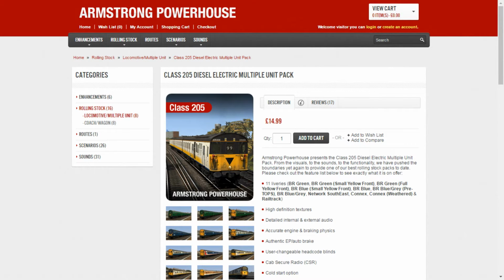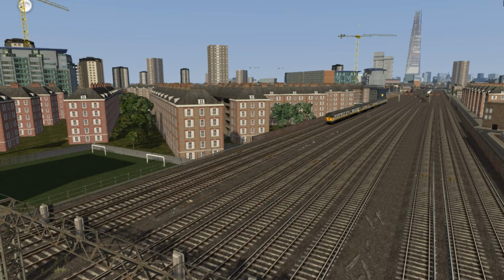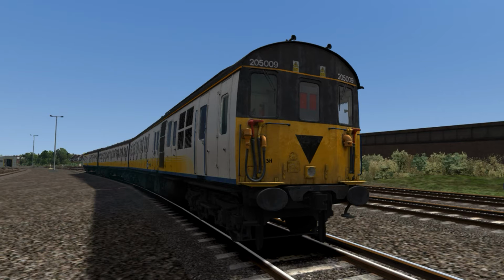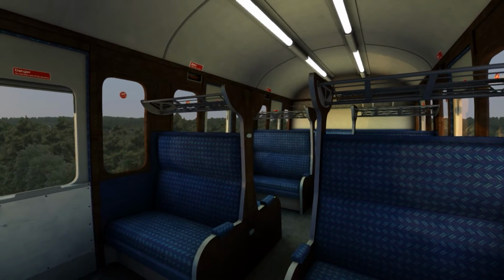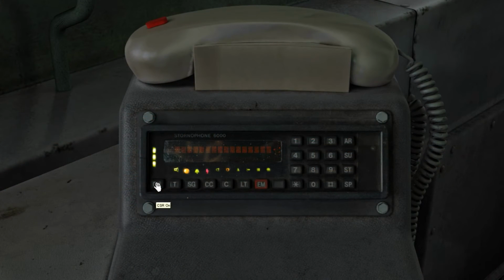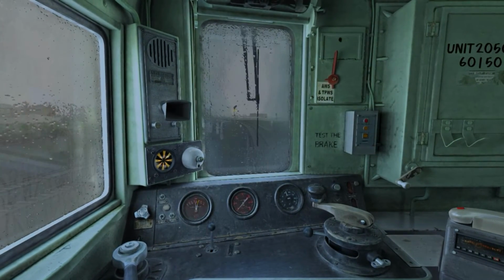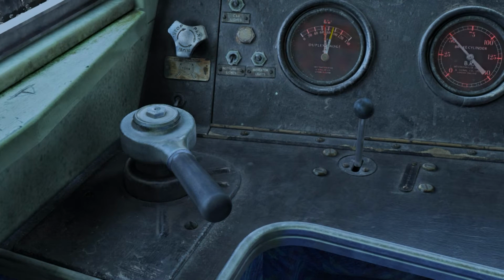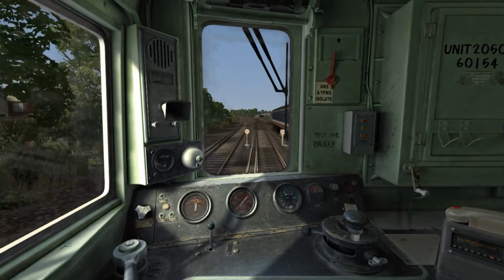Armstrong Powerhouse Class 205 Pack Review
UPDATE: Since this review was produced, the price of this add on as now changed to £19:99 as of February 2018.

A video review of the Armstrong Powerhouse Class 205 DEMU Pack for Train Simulator.